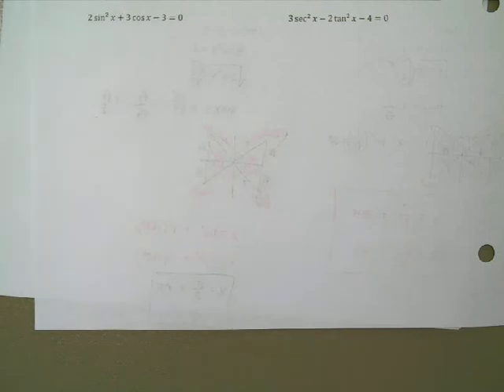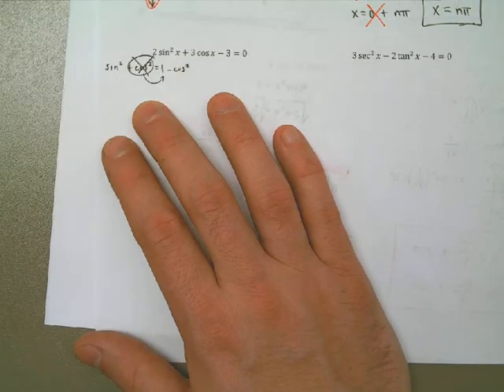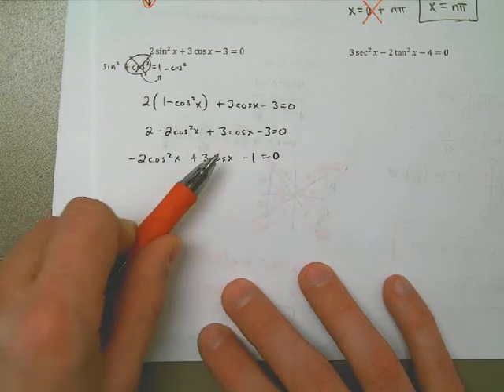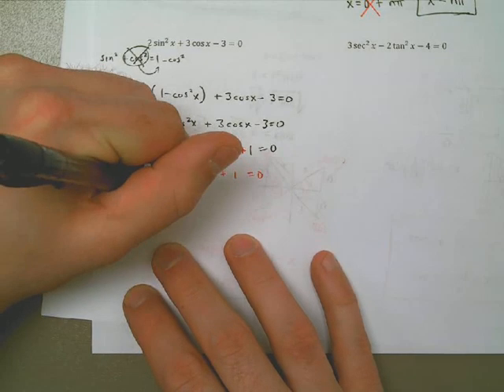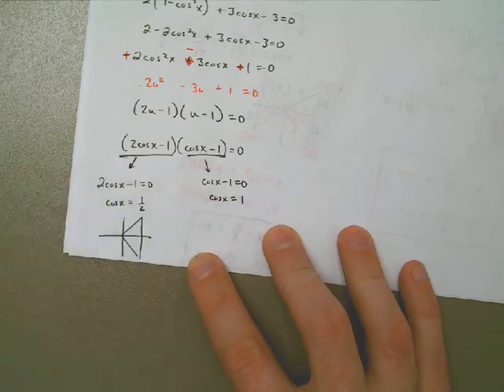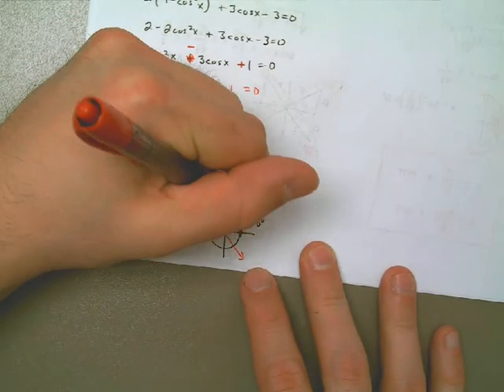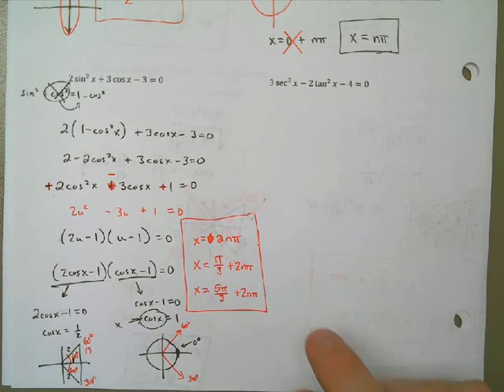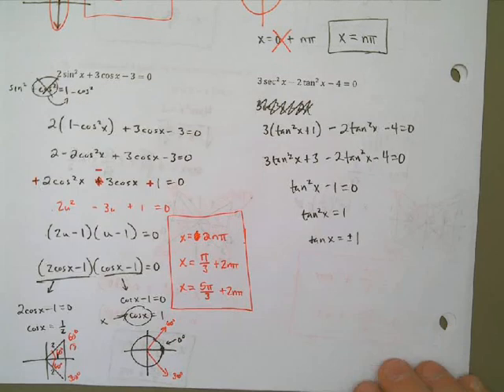Lesson 5.3 Example 4 - Rewriting with a Single Trig Term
In this video, I solve two example problems that require you to rewrite an equation with more than one type of trig function (for example, an equation with both a sine and a cosine) before you can solve for x. (For a deeper explanation of the "2n(pi)" part of the solution, see Lesson 5.3 Background Information 2.)